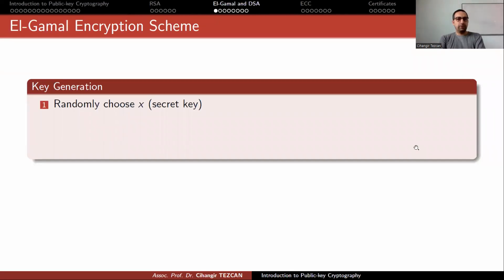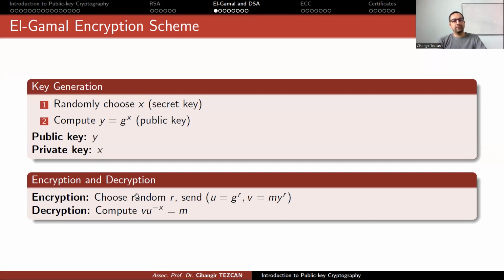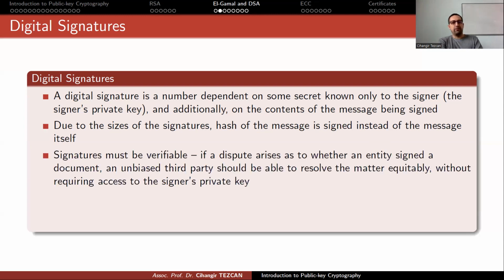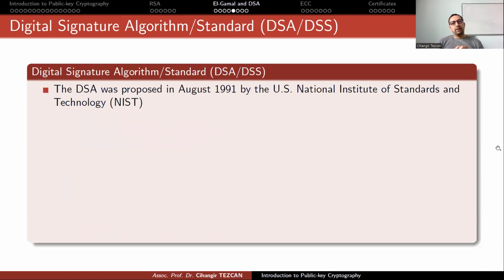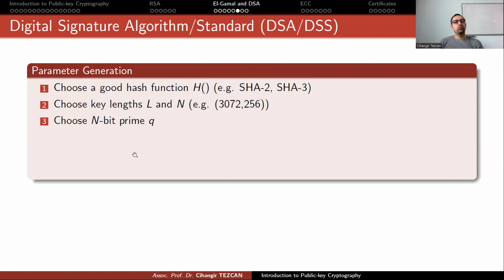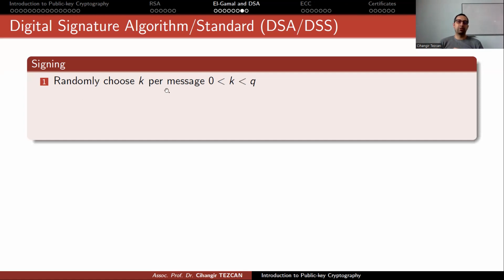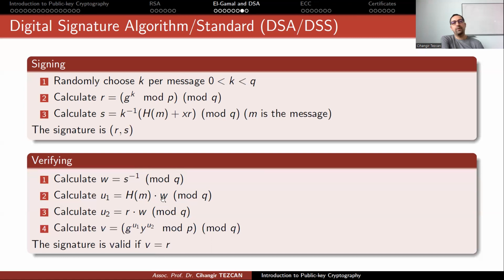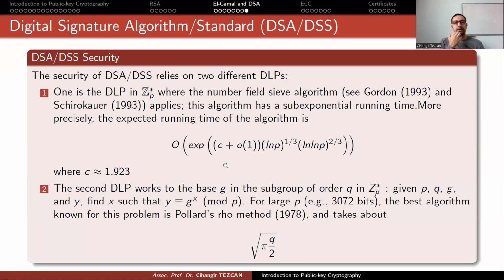El-Gamal and DSA (Network Security)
ElGamal and DSA/DSS (Network Security)

Digital Dignature Algorithm/Standard